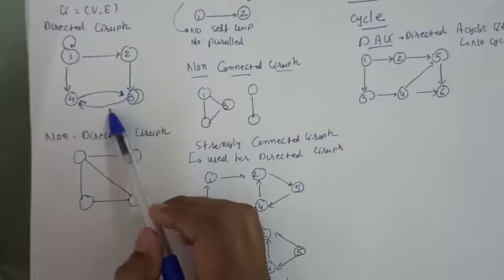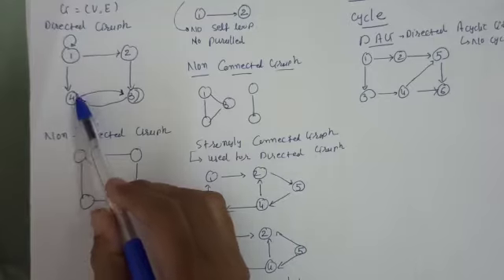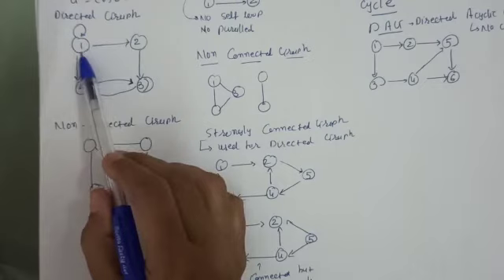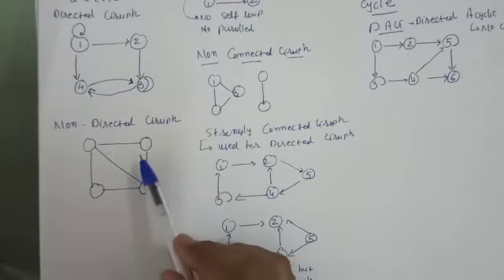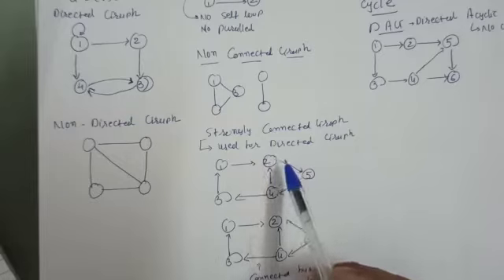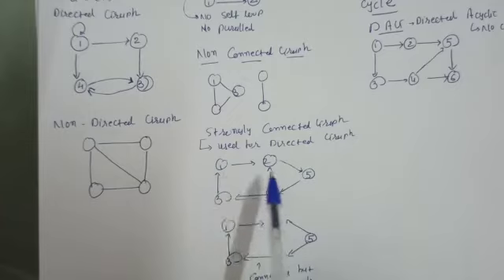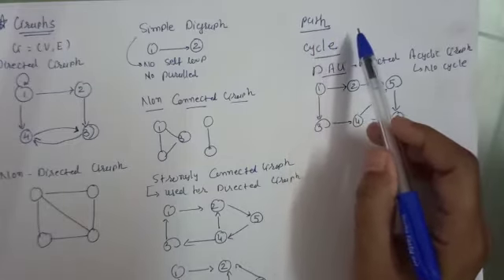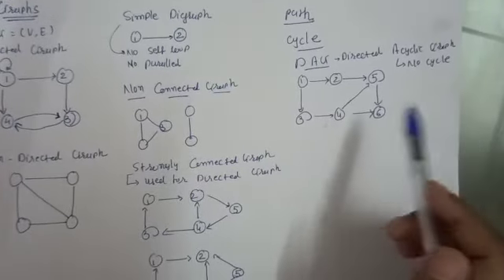43 Introduction to Graph Data structure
Introduction to Graph Data structure